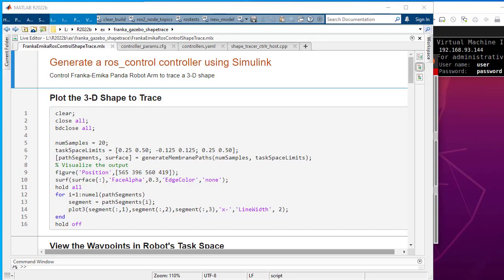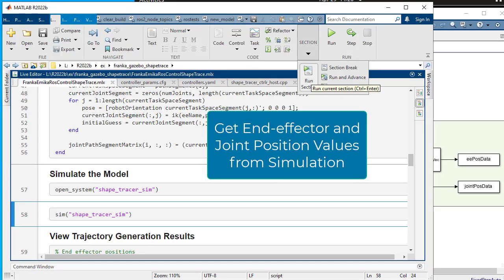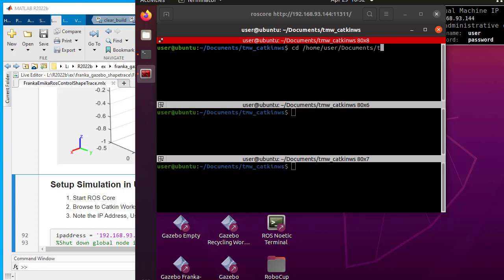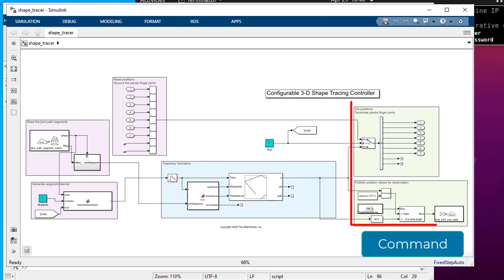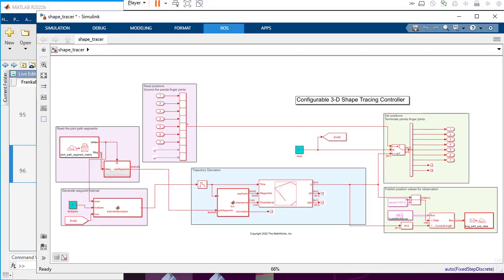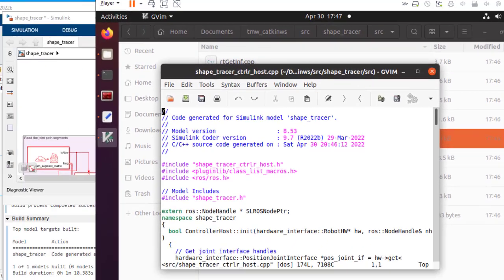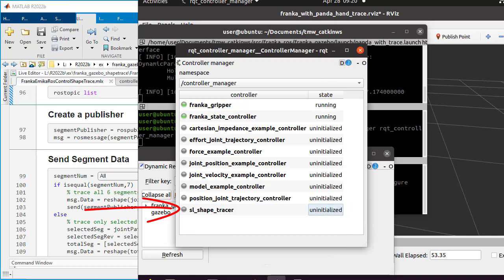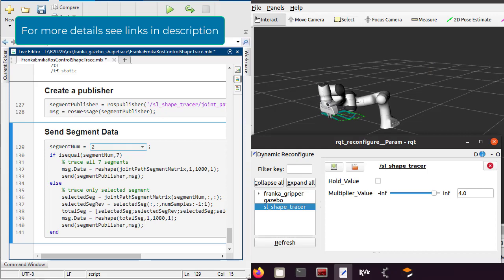Generate a ros_control Controller from Simulink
The real-time execution of controllers can be achieved in ROS using the ros_control framework.

Using ROS Toolbox C++ code generation (with Simulink Coder™), you will learn how to generate a real-time ros_control controller from a Simulink® model.

The controller in this video manipulates a simulated Franka Emika robot arm to trace a 3D shape.

You first design the shape, then verify the functionality of the controller, and then modify the model for ros_control code generation.
You will deploy the model as a ros_control controller to your Catkin workspace.

You will also learn about the dynamic_reconfigure framework that allows tuning of controller parameter values at run time.